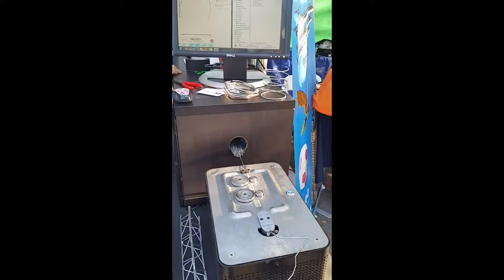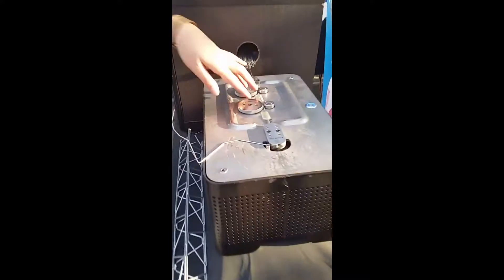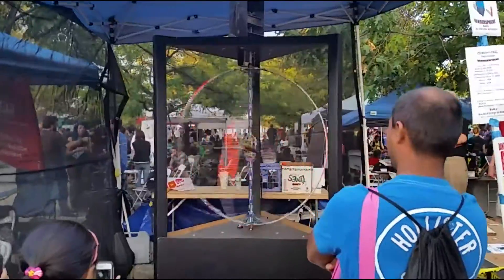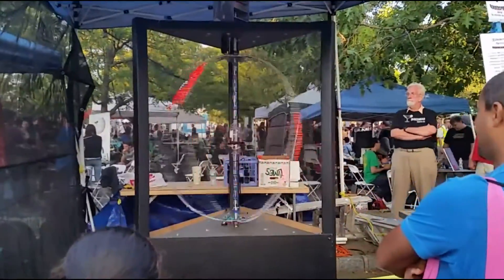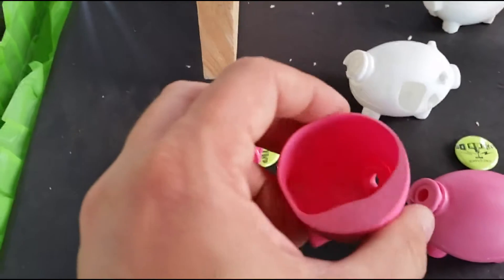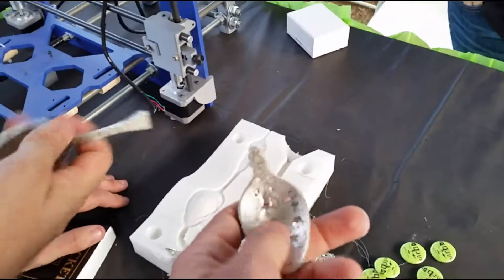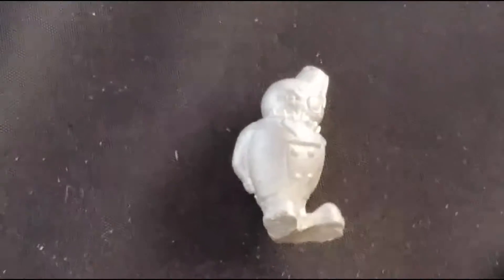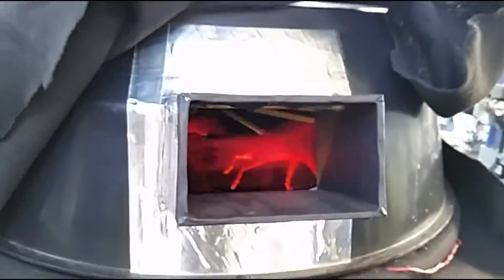Clips from World Makerfaire